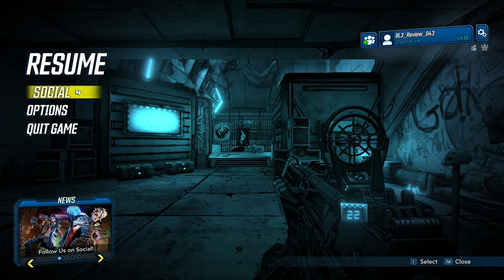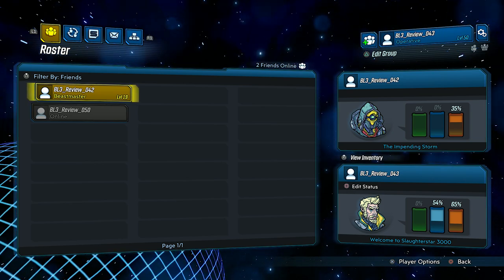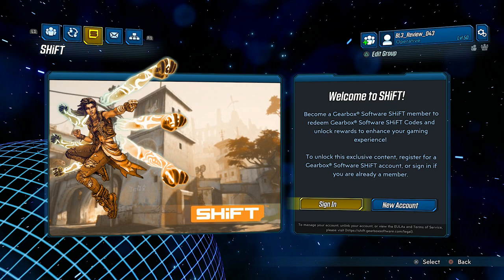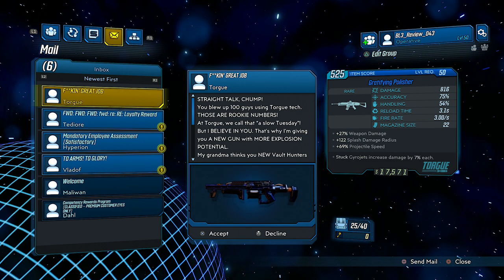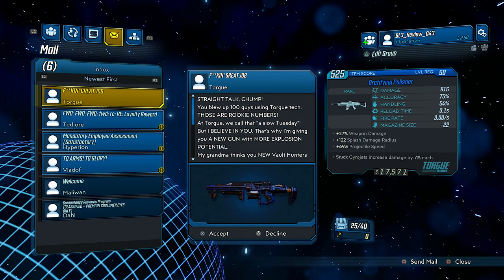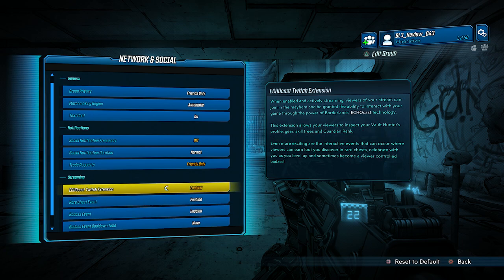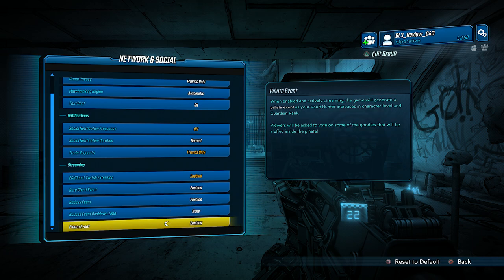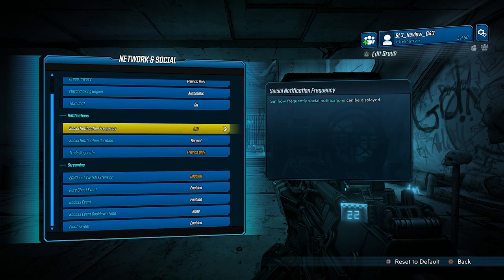Borderlands 3 - Social Features are AMAZING! - SPOILER FREE!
The Social Features of Borderlands 3 explained and demonstrated.
Thanks again to 2K and Gearbox for giving me early access to the game so I could bring this to you guys.